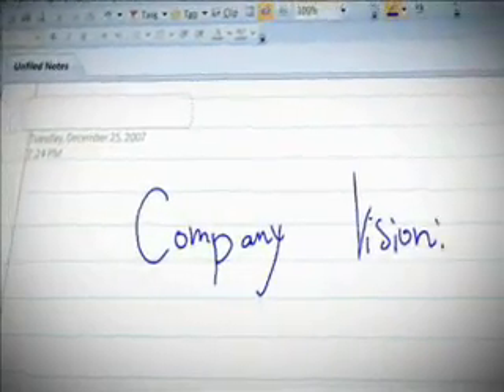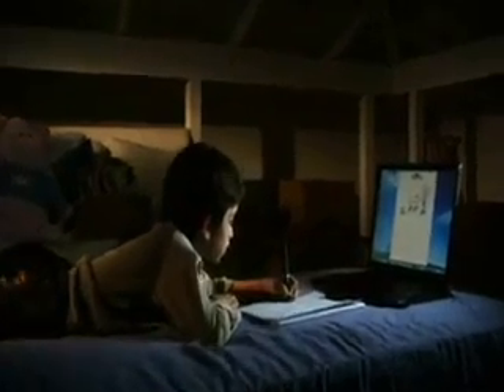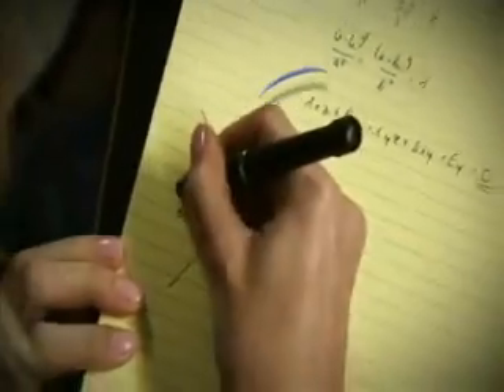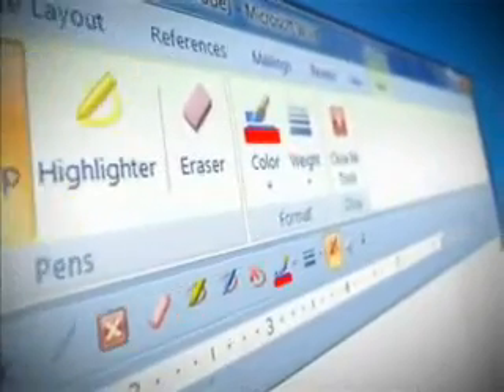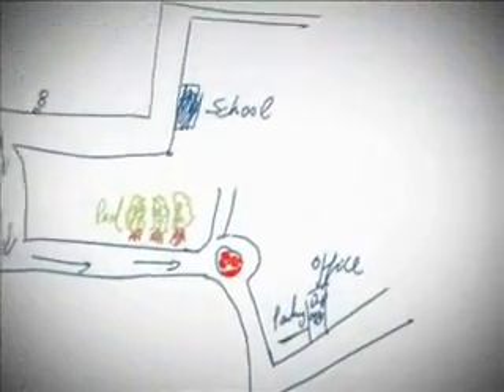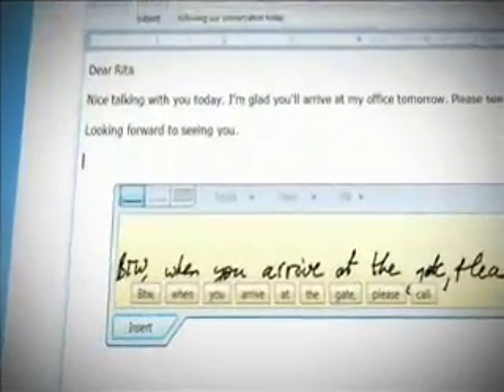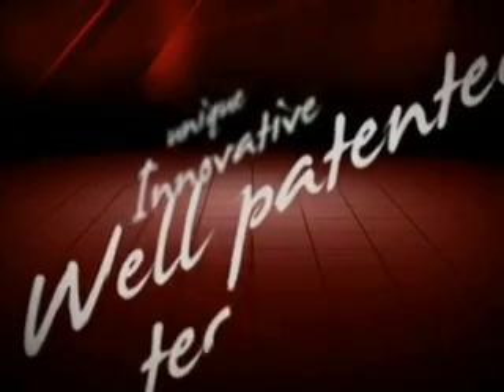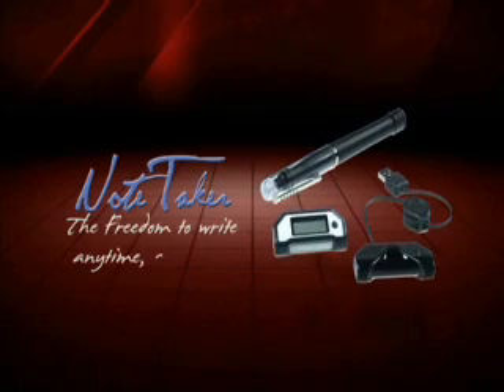Mobile note taker (or digital pen) - Amazing Product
Portable handwriting capture device using handwriting recognition technology to capture your handwriting notes, drawings, sketches anytime, anywhere then upload, file, email your handwriting notes, drawings, sketches once connected to computer. An nice digital scribe to assist your business, study and daily life.